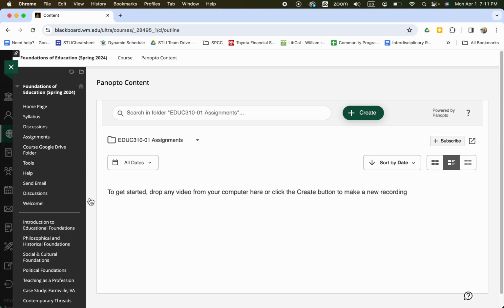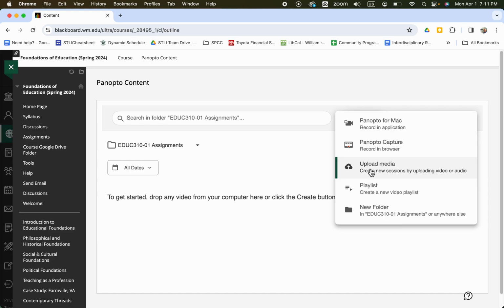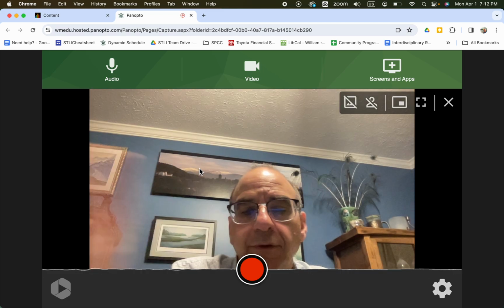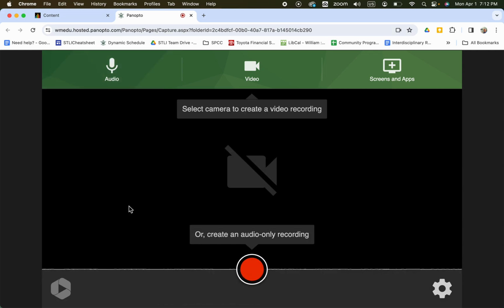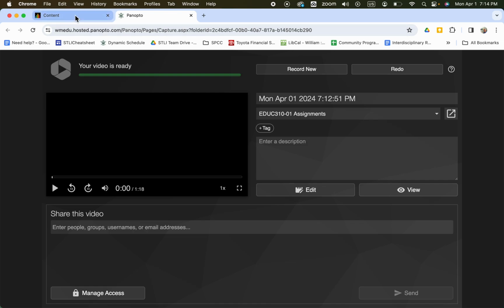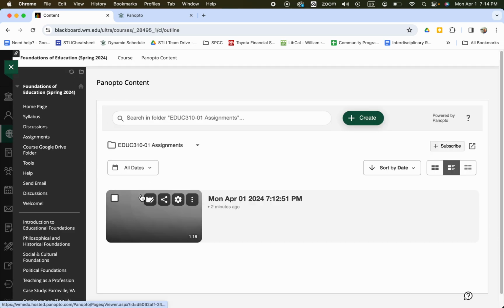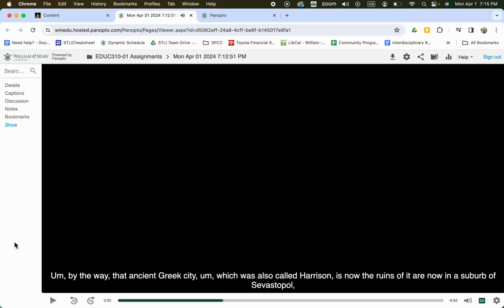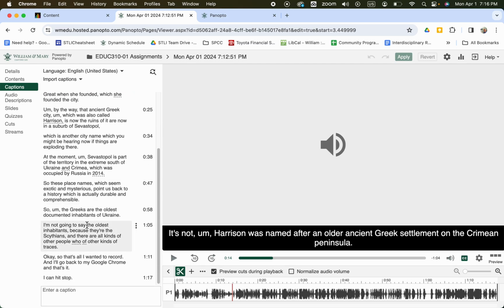Record or upload a podcast to Panopto to get a transcript